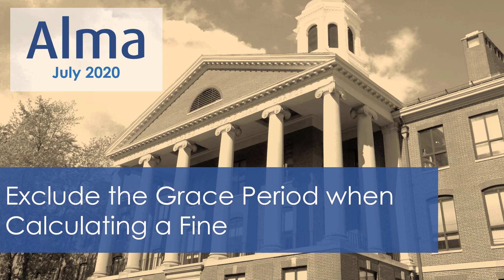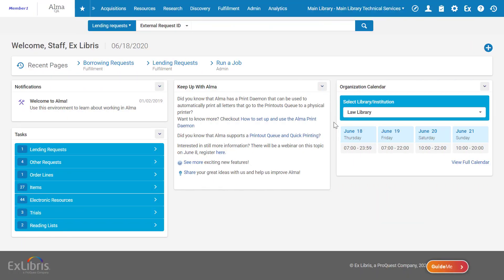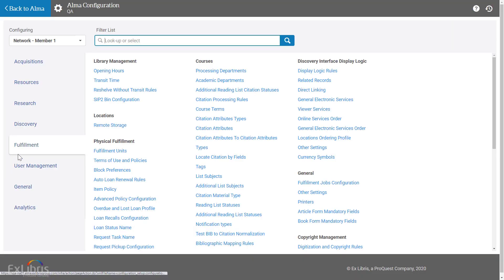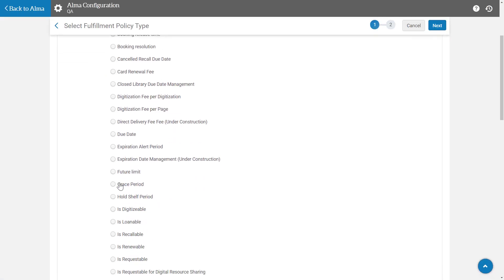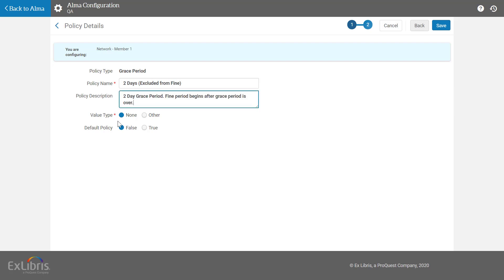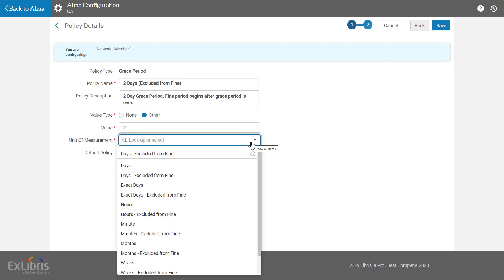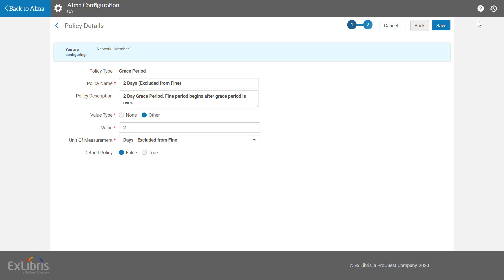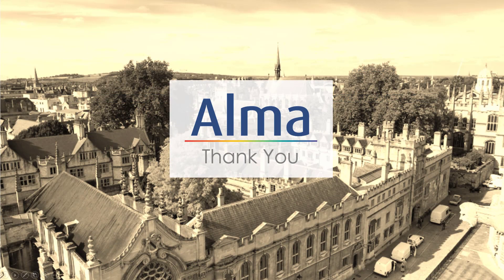Alma July 2020 Release: Exclude the Grace Period when Calculating a Fine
Previously in Alma, when calculating a fine, the grace period was always included as part of the period of the fine. Now you can configure the Policy to not include the grace period at all, and begin accounting for the fine only after the grace period.